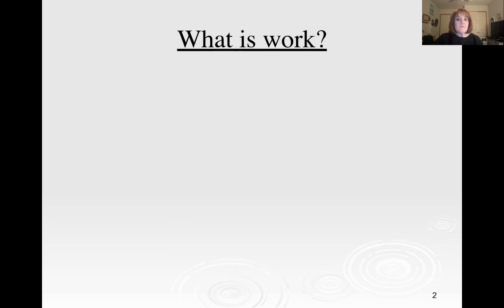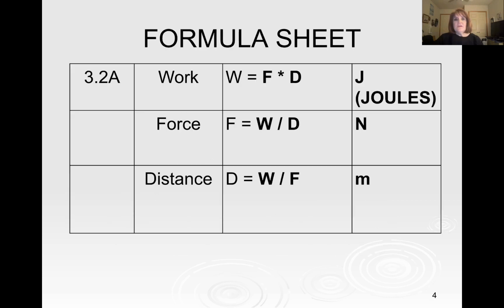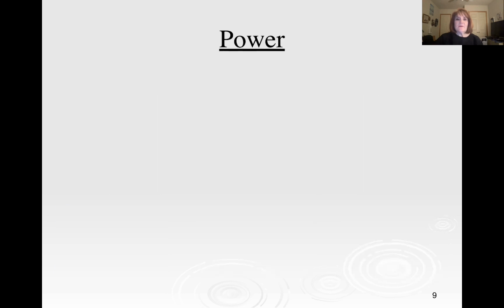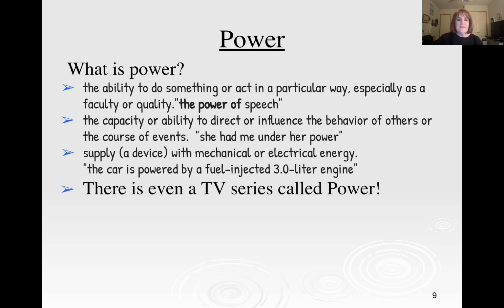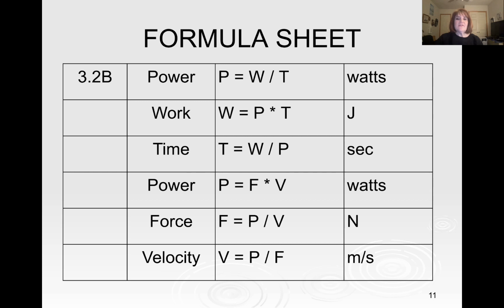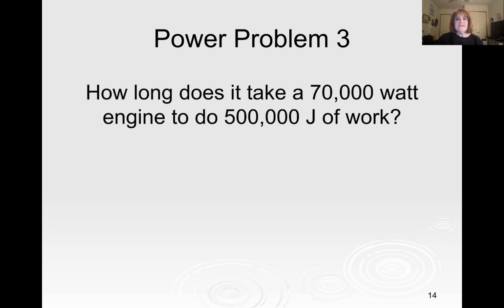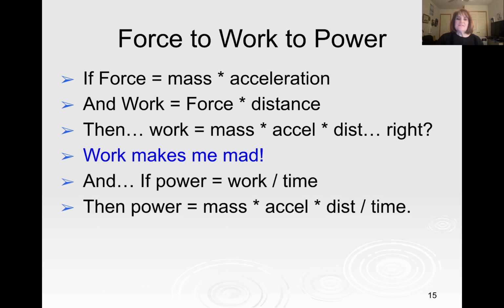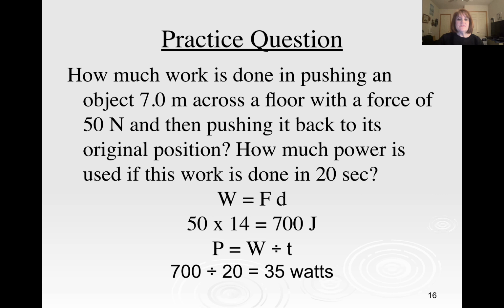PS 3.2A Work and Power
Instruction on calculating work and power.